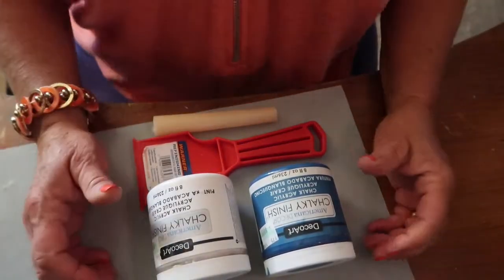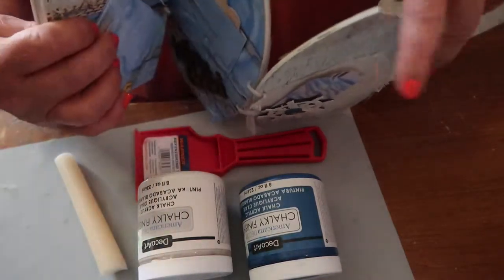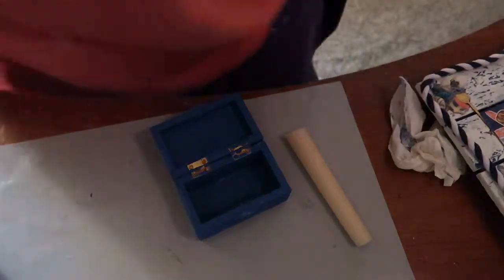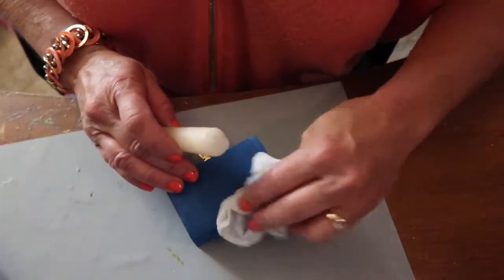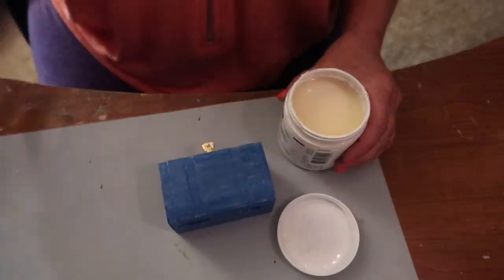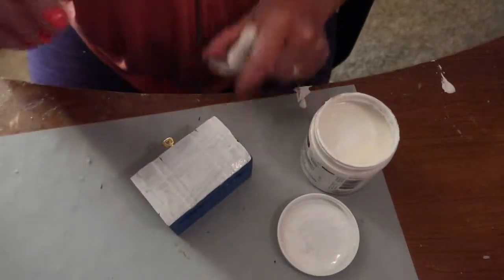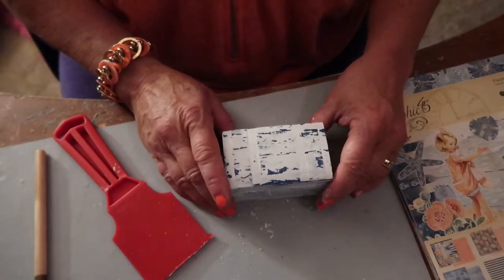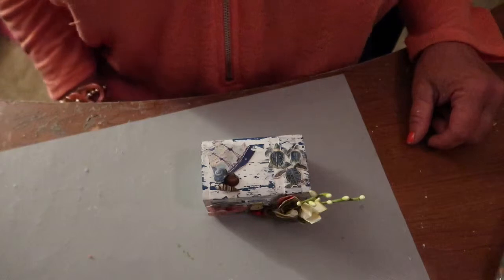Graphic 45 Sun Kissed Box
Distressed box tutorial using chalk paint and Graphic 45 Sun Kissed fussy cut embellishments.